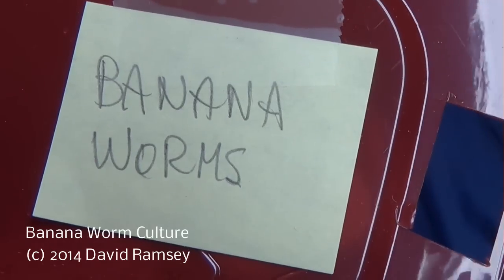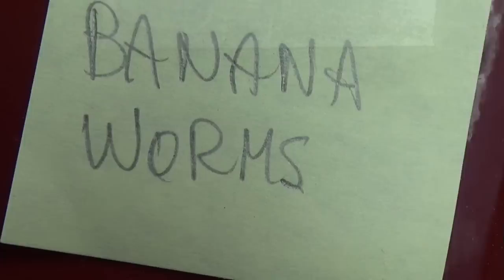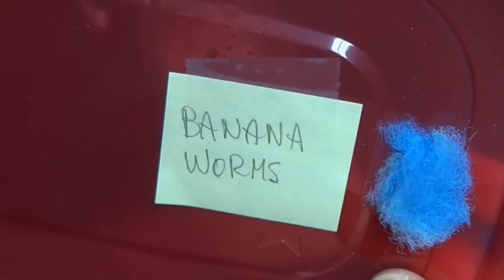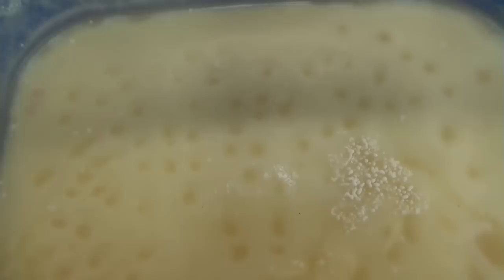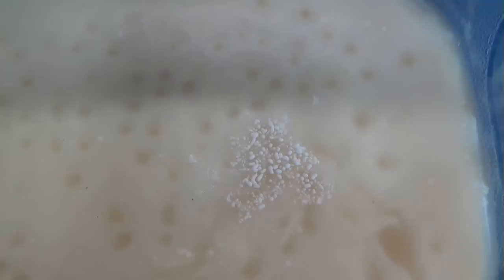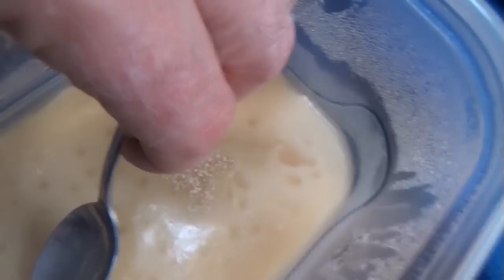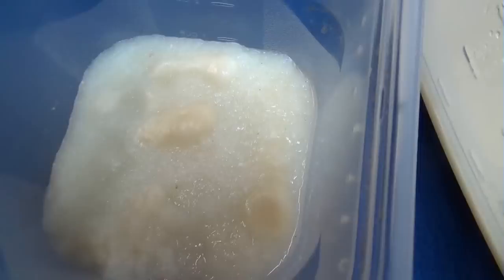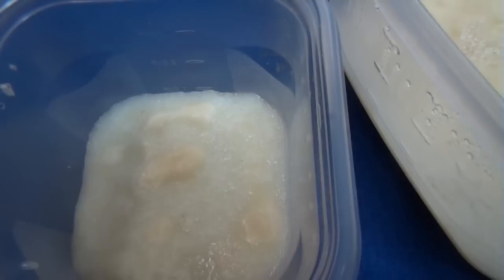Banana Worm Culture - Yum Yum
Banana worms are not the same as microworms. They are even smaller! That makes them an even better food for your really small tropical fish fry. Here is step by step how to start and continue a banana worm culture. Check it out. Your fish will thank you for it!